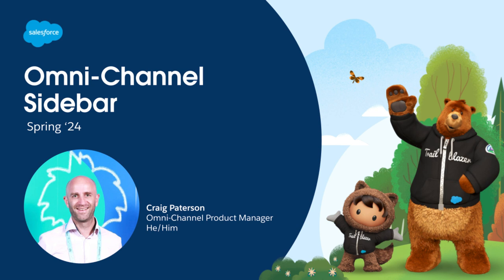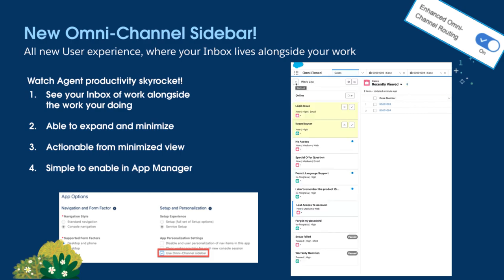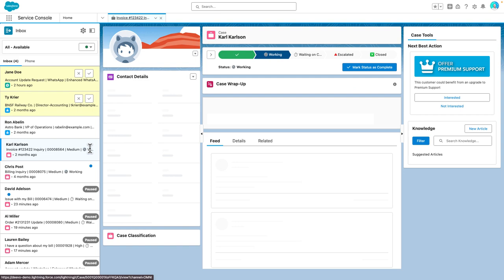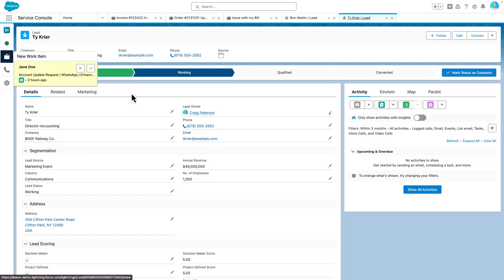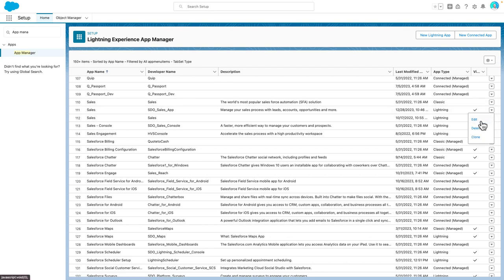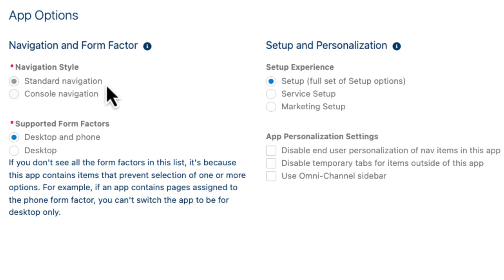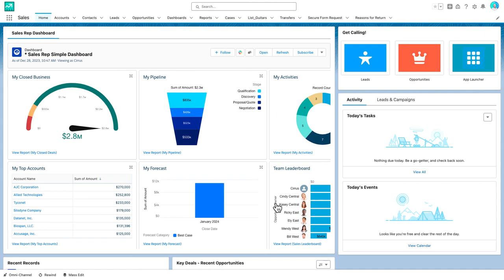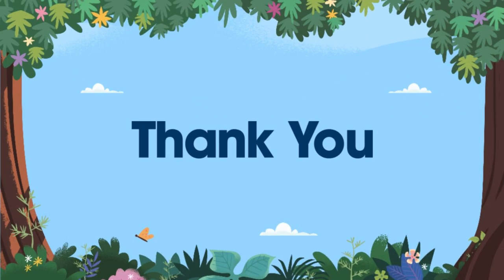Spring '24 - Omni Channel Sidebar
In this video, learn all about the new Omni-Channel Sidebar that is available in the Spring '24 release - a whole new Agent Experience that is going to improve your user experience, saving time and headaches!